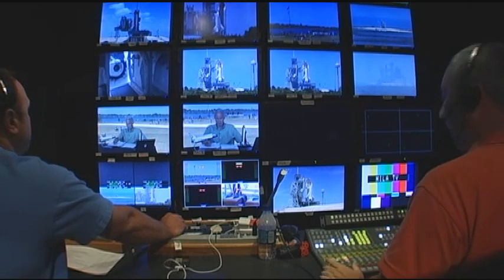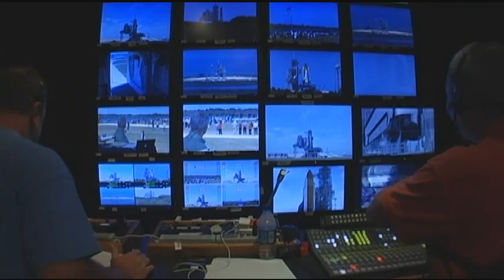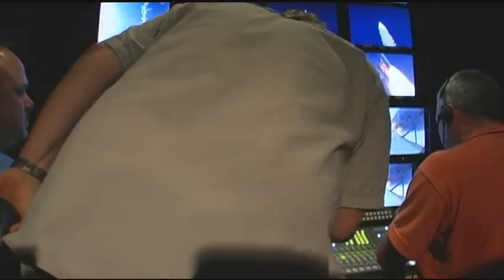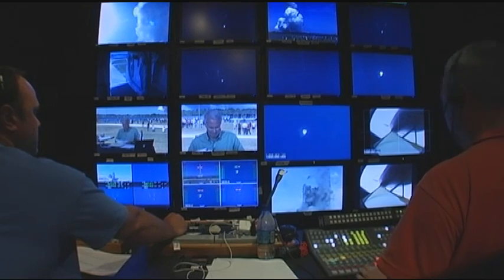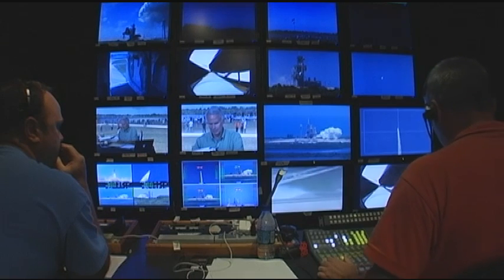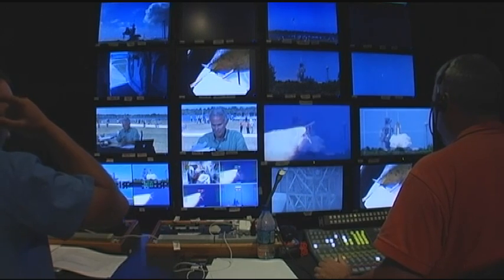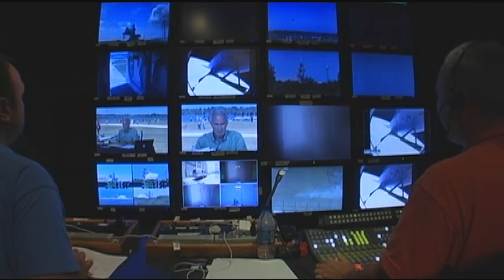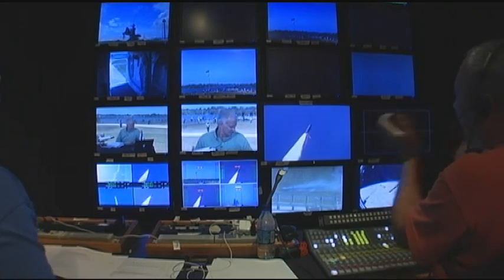Space Shuttle Atlantis STS 132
The Launch of Space Shuttle Atlantis STS-132 from inside the HDNet Production truck located 3.2 miles from the Shuttle at lift off.